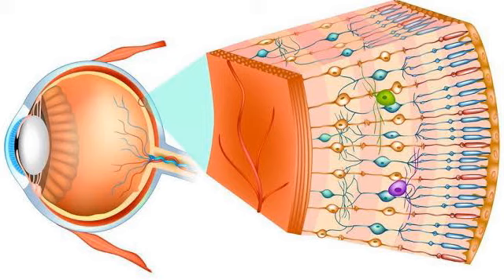Retinal Histology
SEOF ACADEMIA